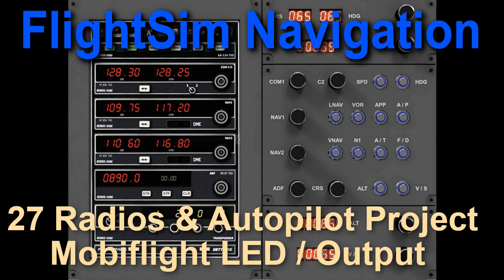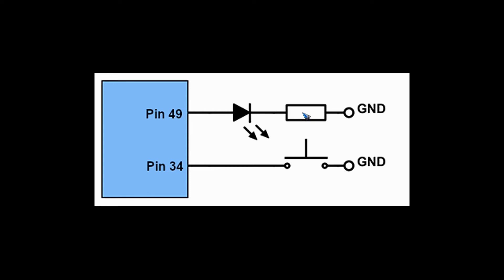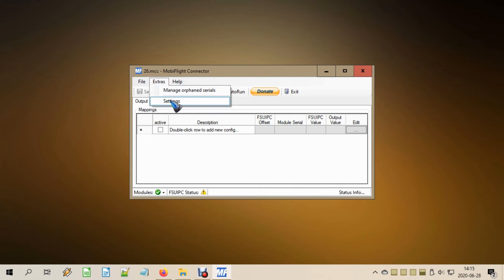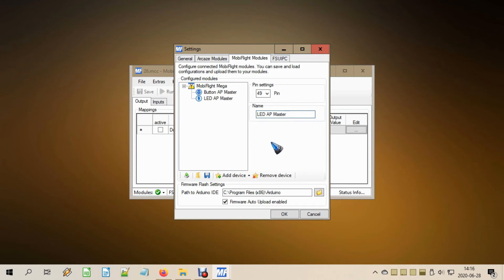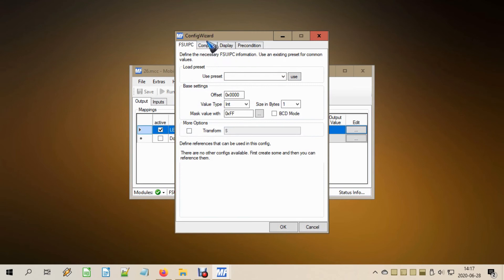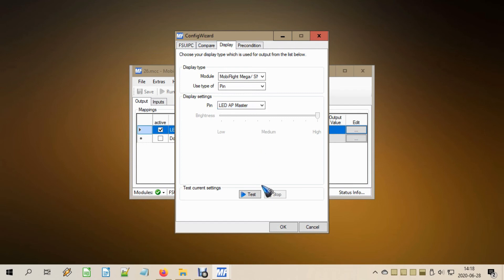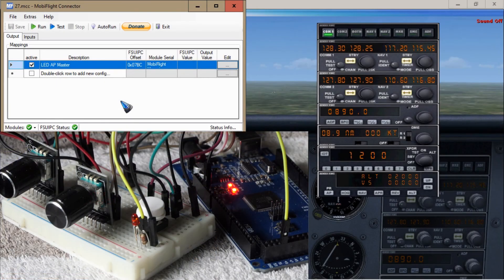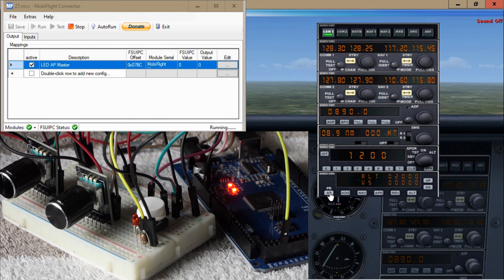Flight Sim Navigation 27 Radios & Autopilot Project: Configure an LED Output in Mobiflight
In video 26 we configured a push button to toggle the flight simulator autopilot. We'll now configure an indicator LED in Mobiflight that shows the autopilot status, on or off, on our hardware instrument panel.